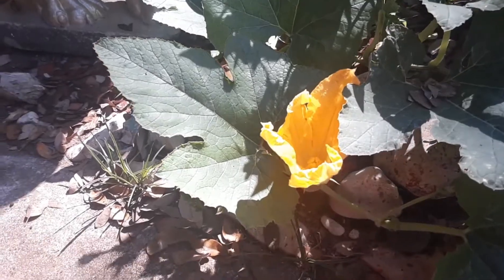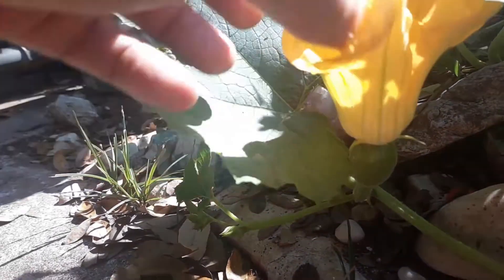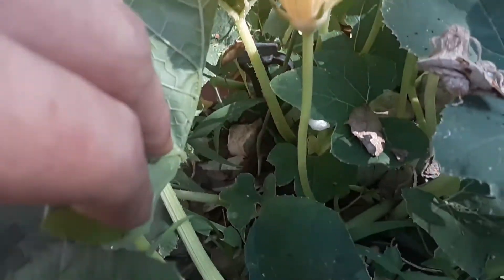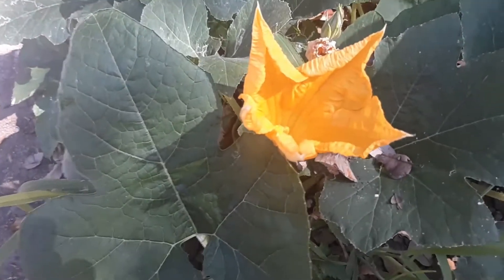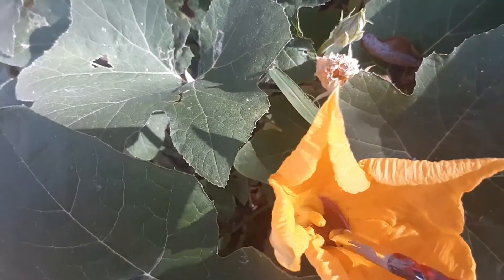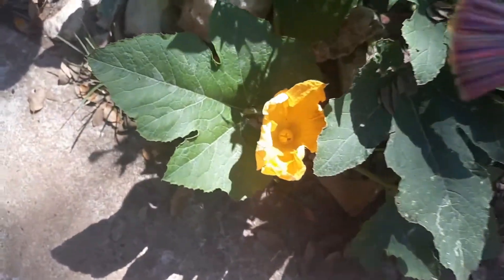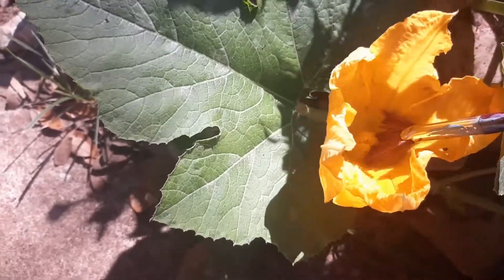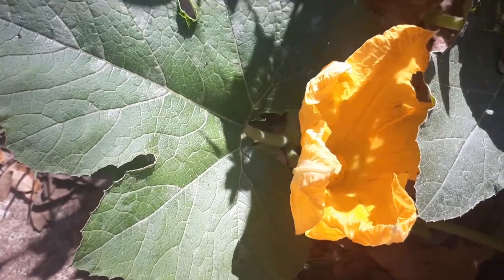How to Pollinate Pumpkins By hand/Short and Spooky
How to video to recognize male and female flowers of the pumpkin plant!!
The Best Plant Ever! Thank Y'all!!